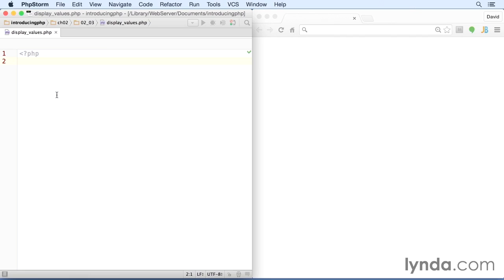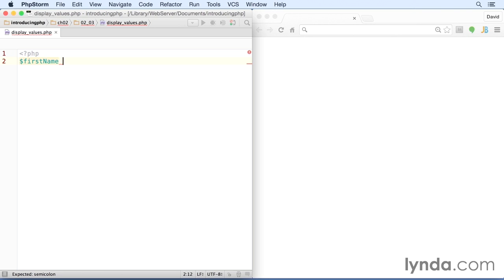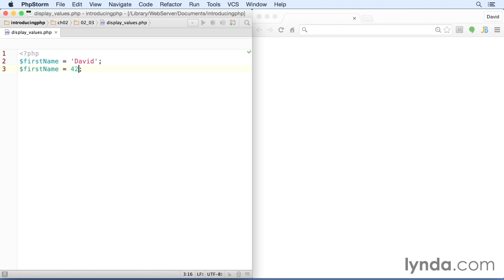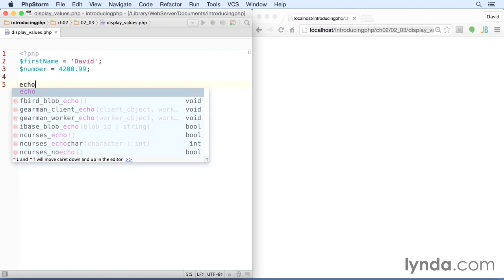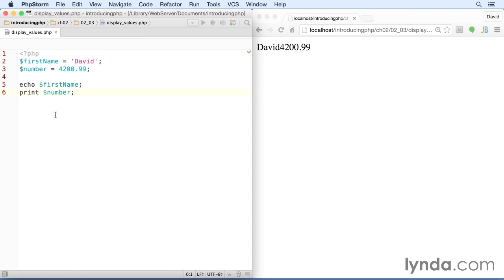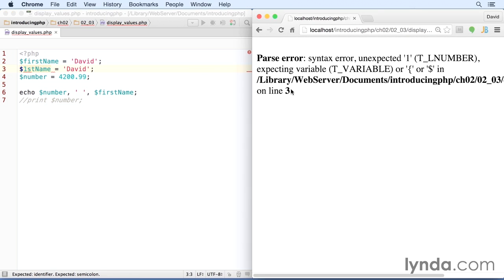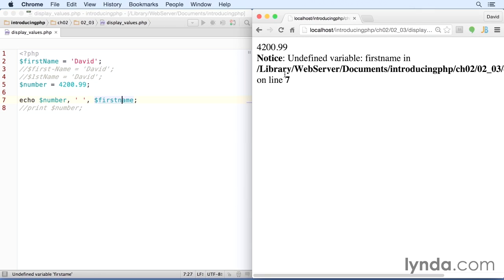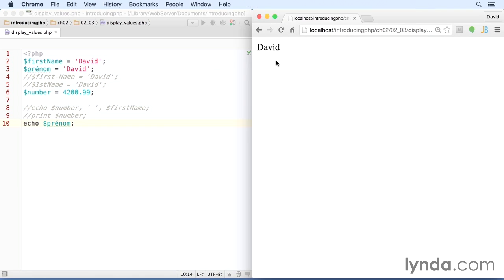03 Displaying text and numbers